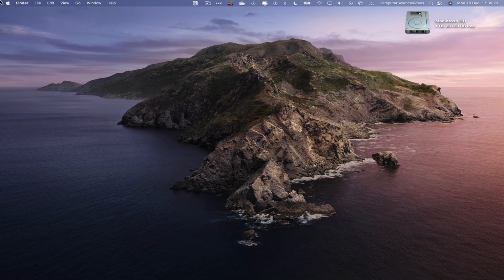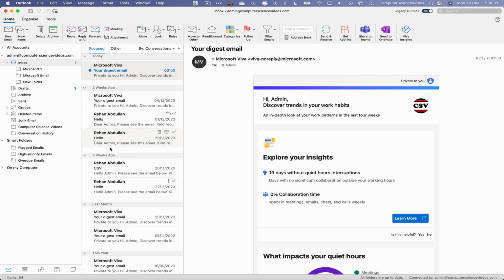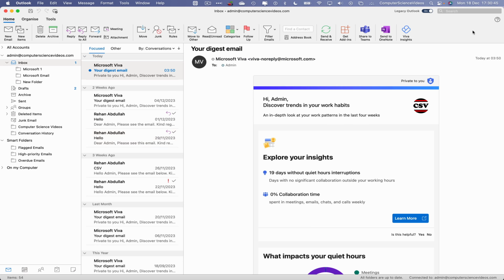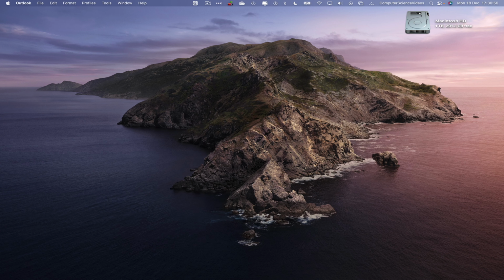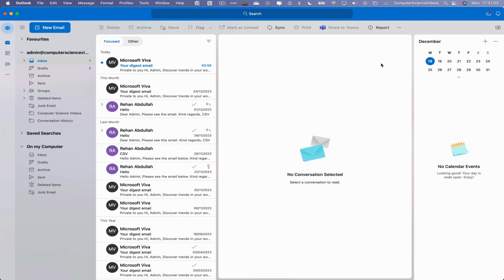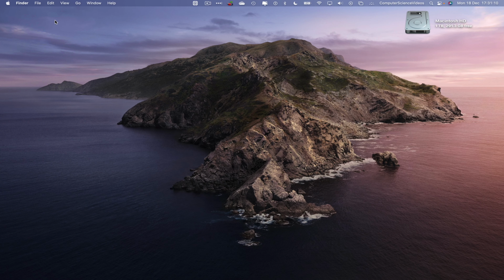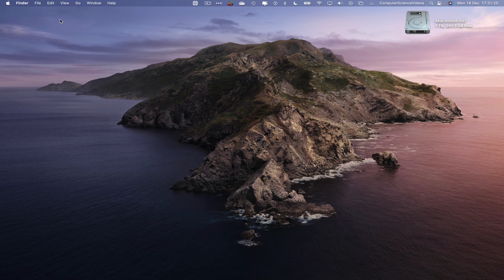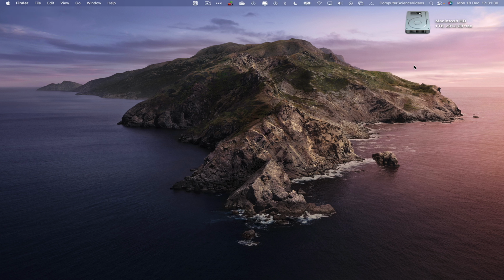How to SWITCH to the New Version on Microsoft Outlook Using a Mac Computer - Basic Tutorial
How to SWITCH to the New Version on Microsoft Outlook Using a Mac / Desktop Computer - Basic Tutorial | New